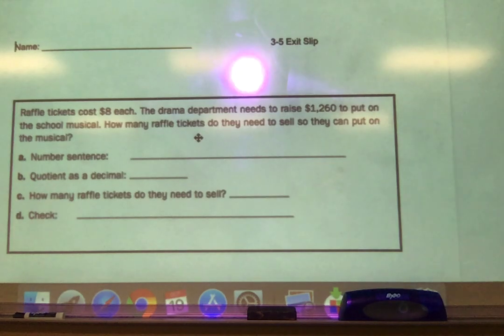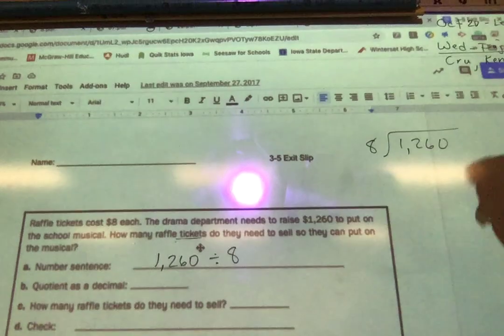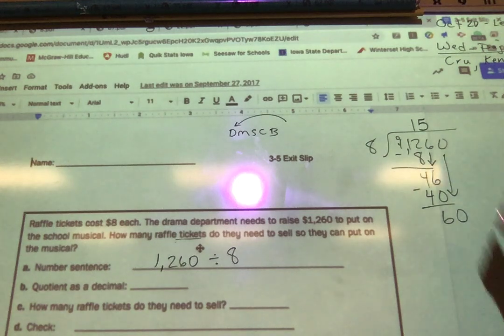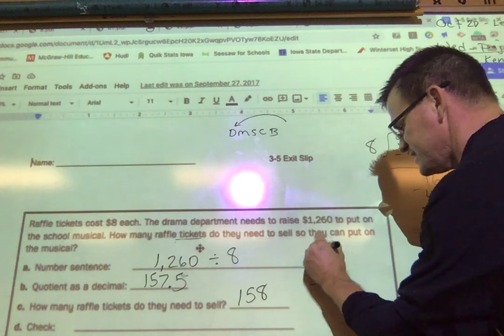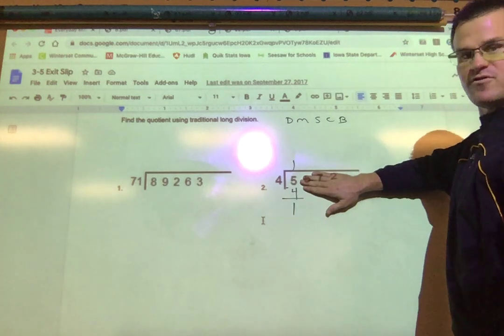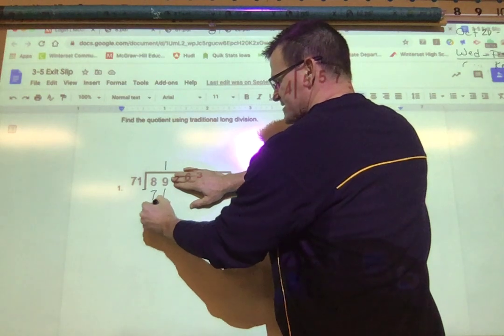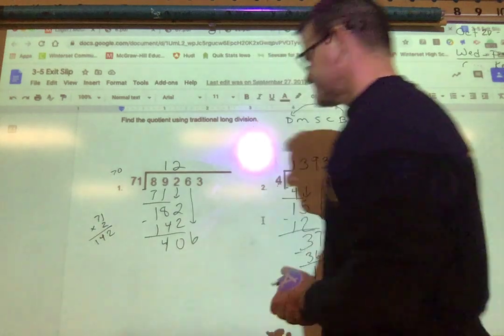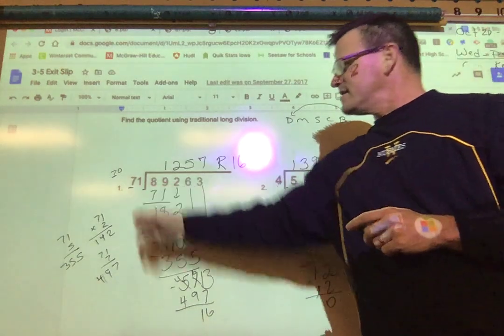Lesson 3-5 Exit Slip Answer Key